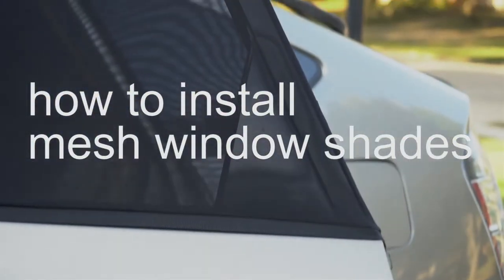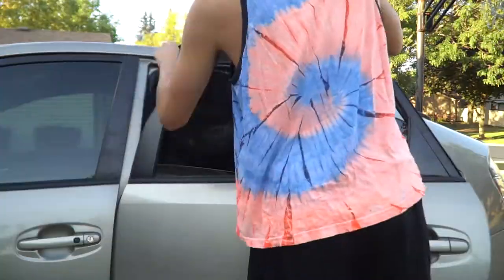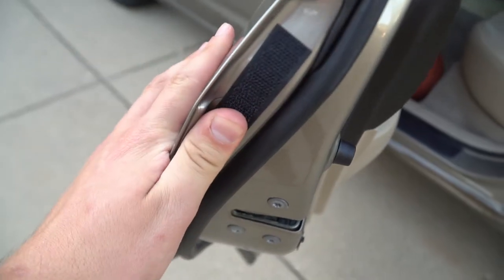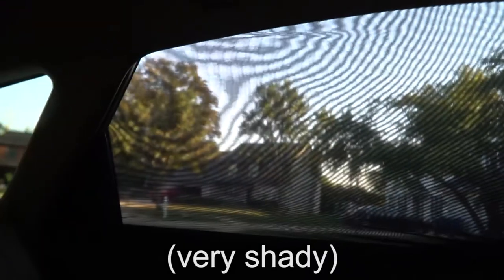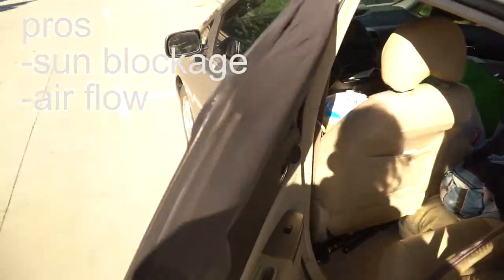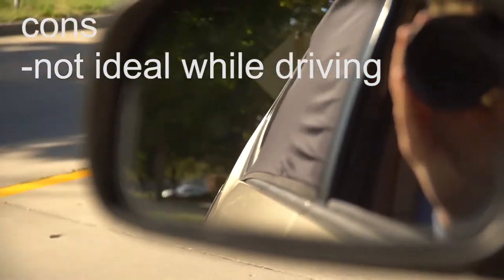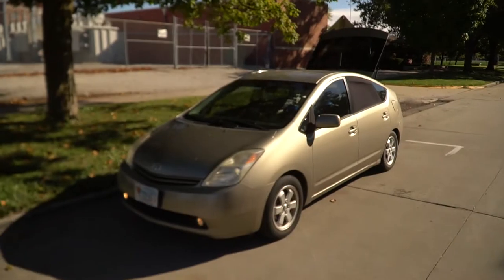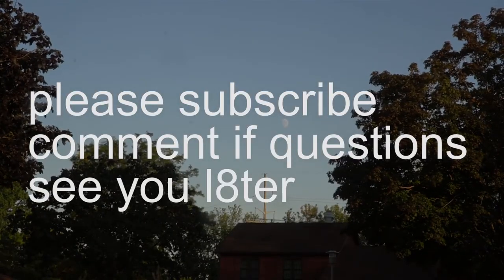How to install car window shades & full review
Here's a tutorial and review of car window shades

link to the shades i got:

video info:
pros:
-sun blockage - very shaded
-air flow
-it wont get caught on the windows
-light weight and packs up small
-price - these were $10 for the pair

cons:
-probably not great to keep on while driving
-not to be used for security
-not rain proof

are window shades right for you?
car window shades? (how to install & review)
how to install car window shades
car window shades review
how to install window shades on toyota prius